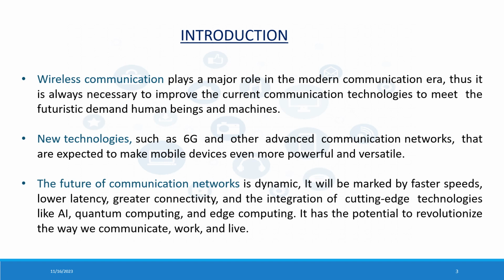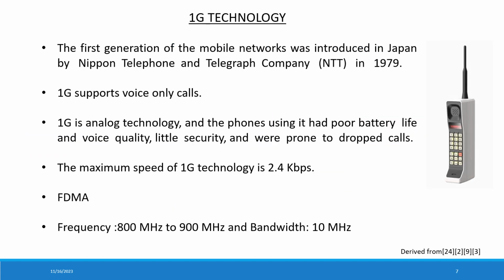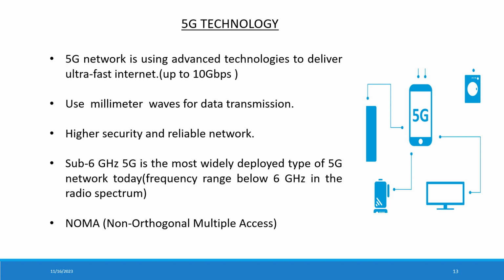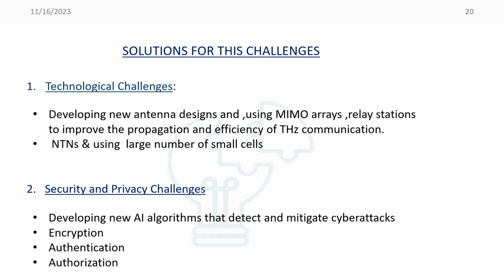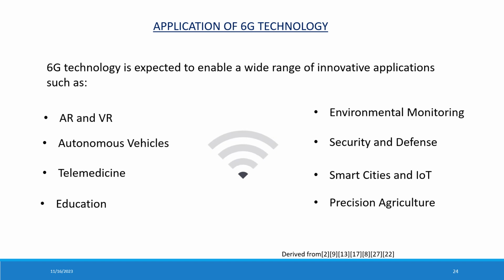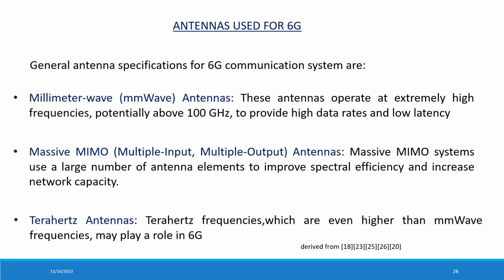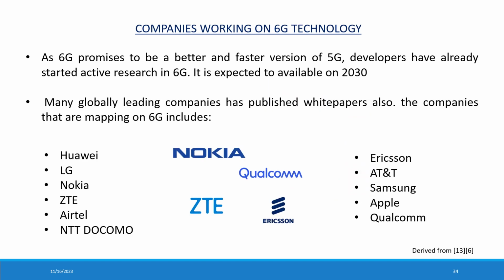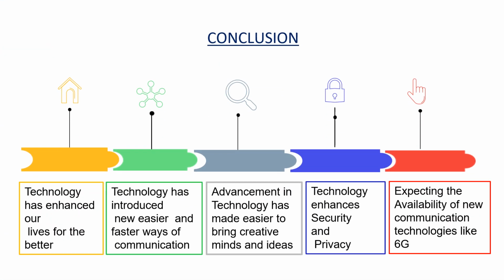6G technology and future communication networks